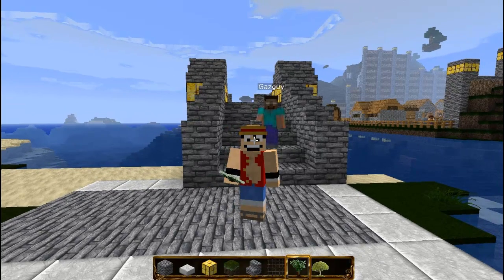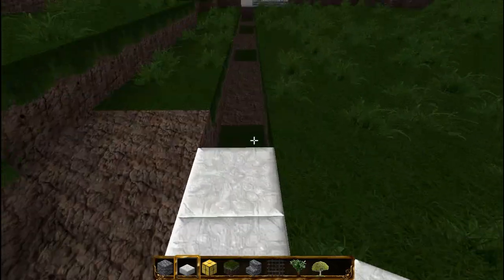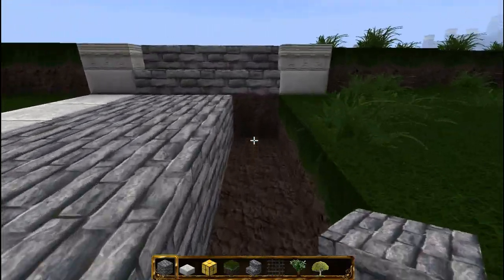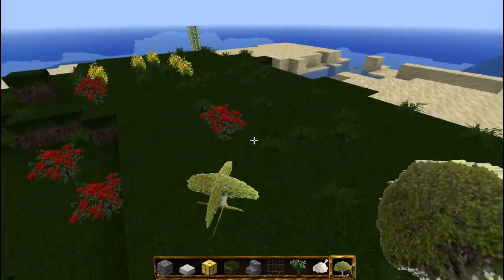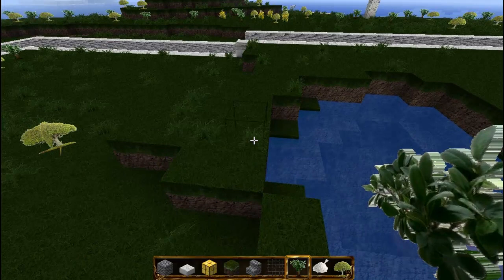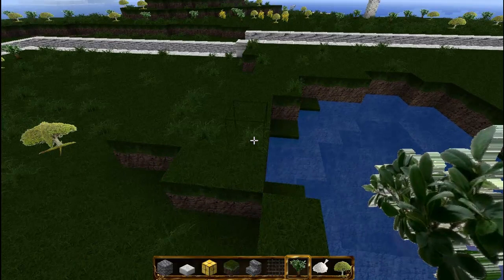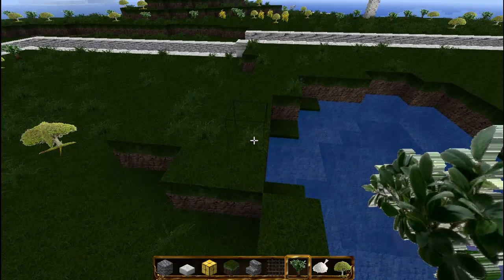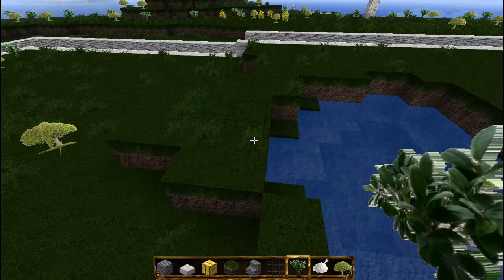just build ep5 shining forrest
next plans and a idea for the future

any ideas let me know them
also take in mind redstoen will come up in this later on